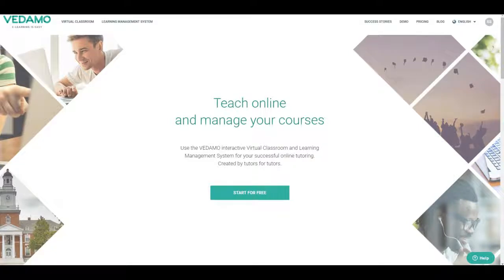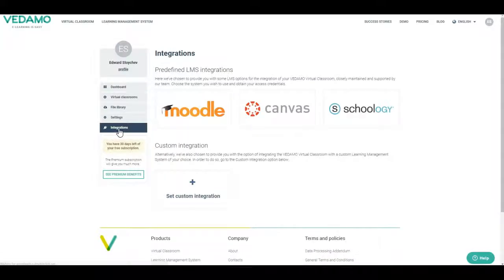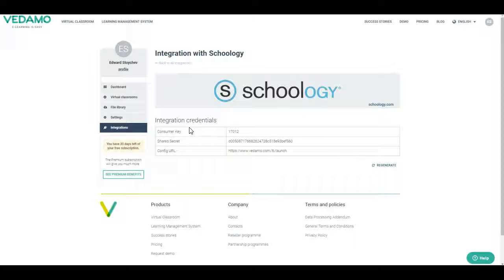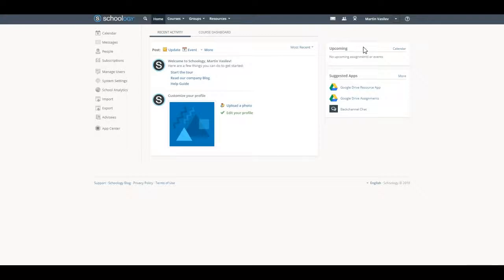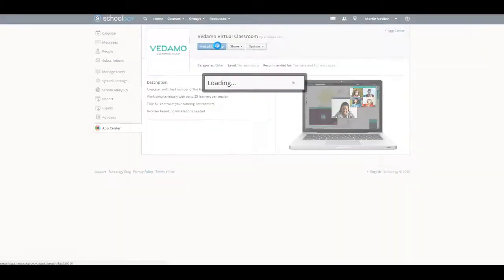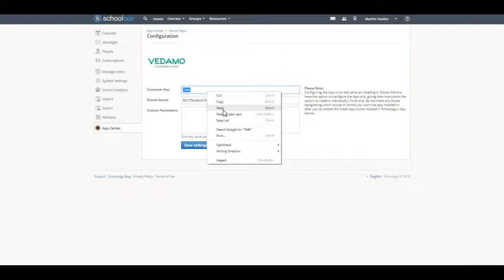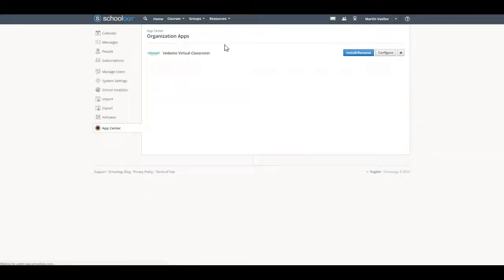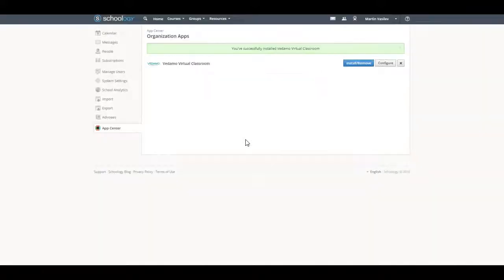Schoology Integration. How to integrate the VEDAMO Virtual Classroom with Schoology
This video takes you through the process of integrating the VEDAMO Virtual Classroom with Schoology.